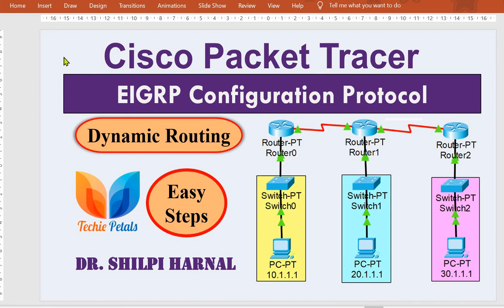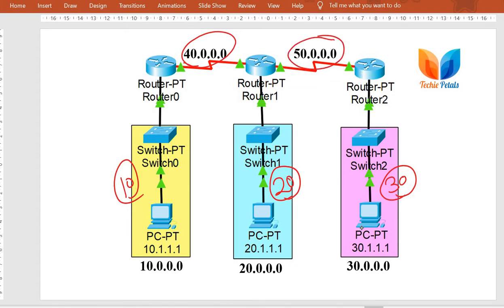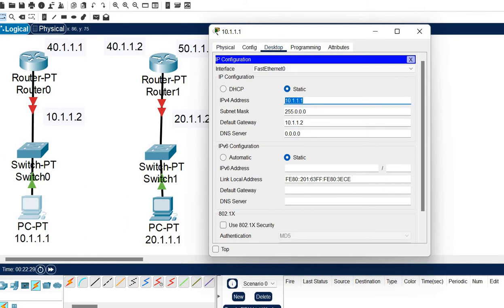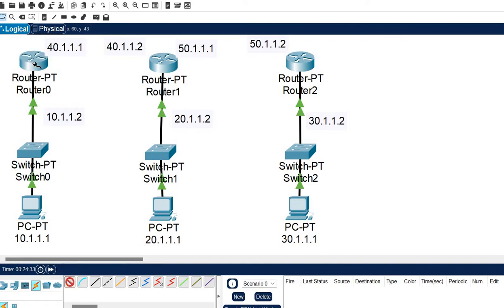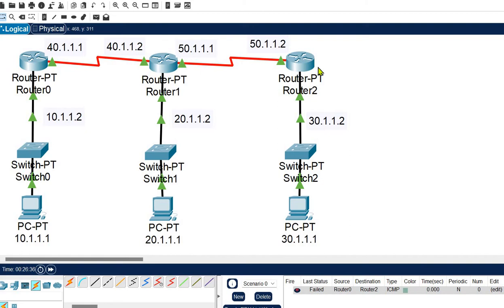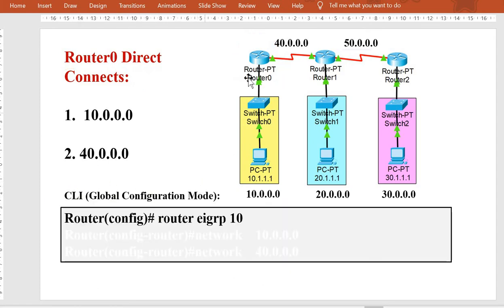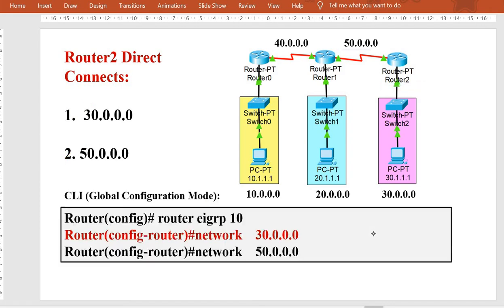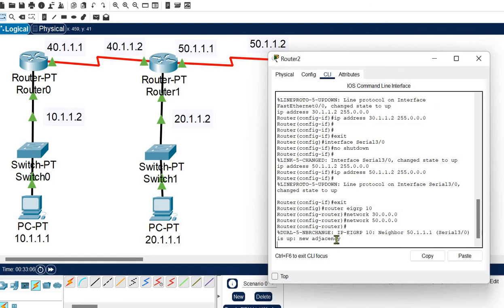EIGRP Routing Protocol | EIGRP Configuration with Cisco Packet Tracer | EIGRP Dynamic Routing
EIGRP Configuration with Cisco Packet Tracer. Enhanced Interior Gateway Routing Protocol. EIGRP Dynamic routing configuration Protocol